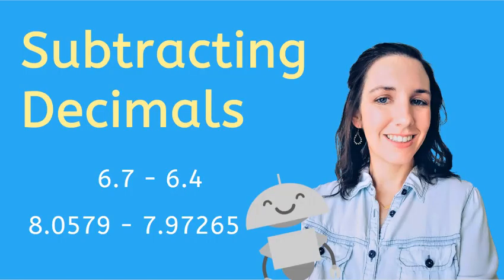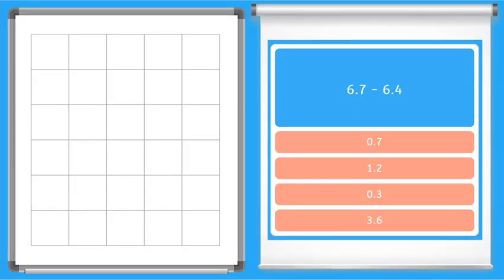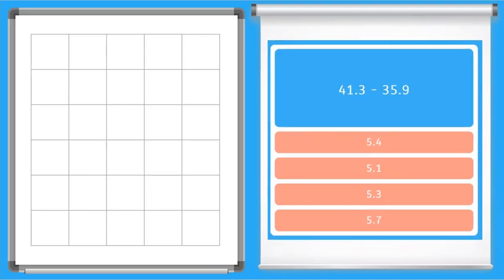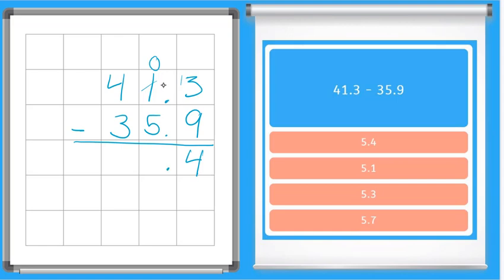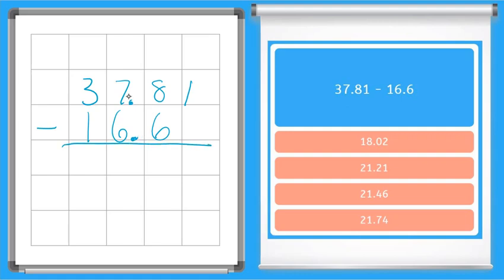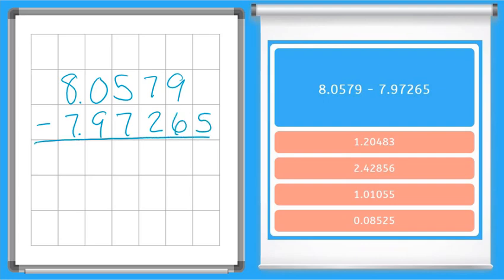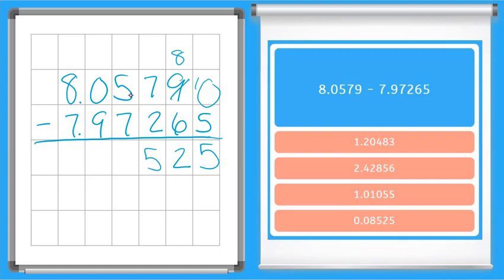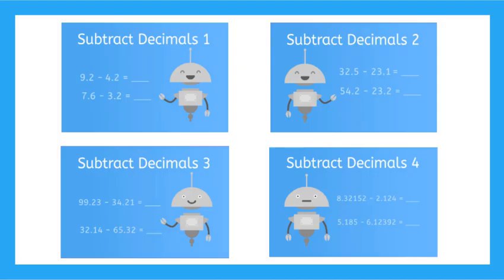How to Subtract Decimals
Learn how to subtract decimals.